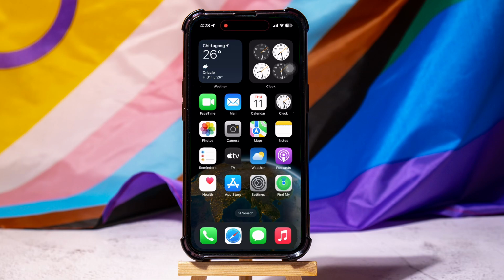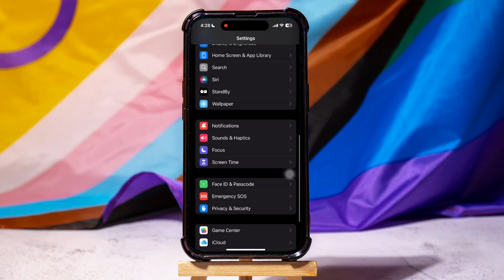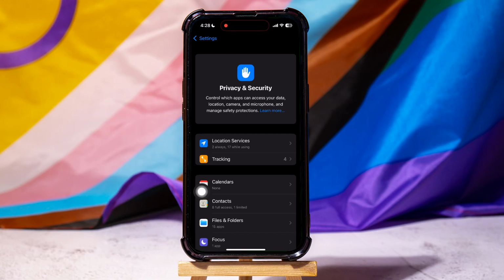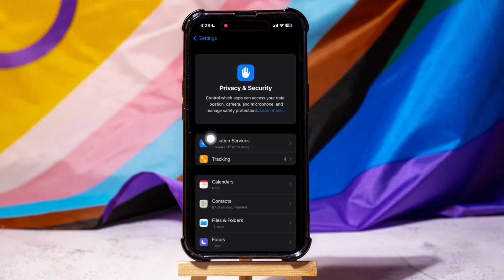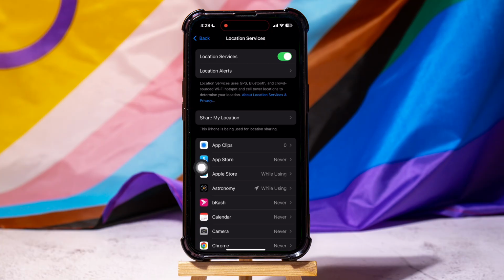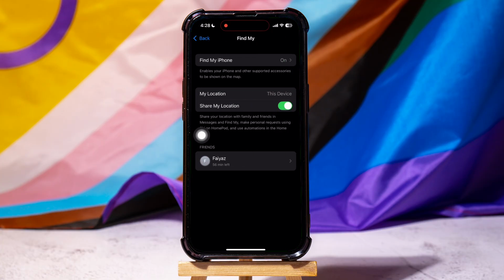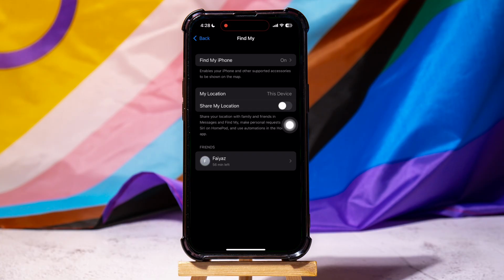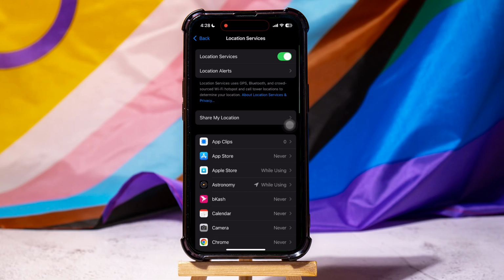How To Stop Sharing Location On iPhone 2026 (Step-By-Step Tutorial)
Here's how you can stop sharing your location on iPhone when you want more privacy or need to turn off location services for specific apps. You'll learn the step-by-step process to disable location sharing through Settings, including how to stop sharing with individual contacts, turn off Find My iPhone location sharing, and manage which apps can access your location data. We'll cover both the quick method to turn off all location services at once and the more detailed approach where you can customize location permissions for each app separately. Whether you want to stop sharing location with family members, friends, or just limit which apps can track your whereabouts, this tutorial walks you through all the necessary steps in your iPhone's privacy and location settings. The process works for all recent iPhone models and iOS versions, so you can regain control over your location privacy in just a few taps.